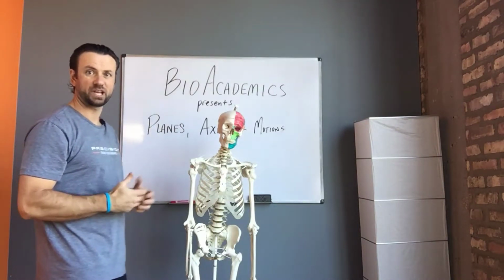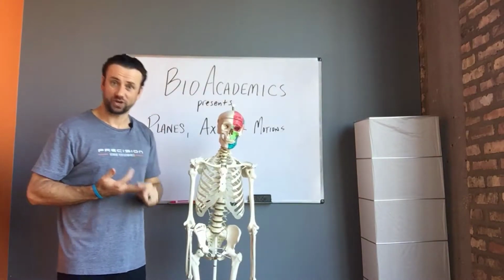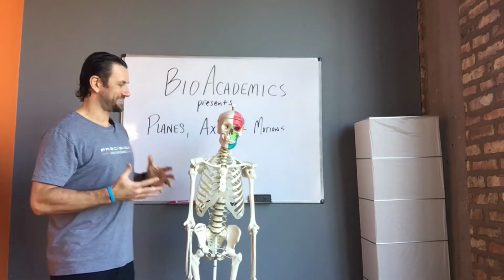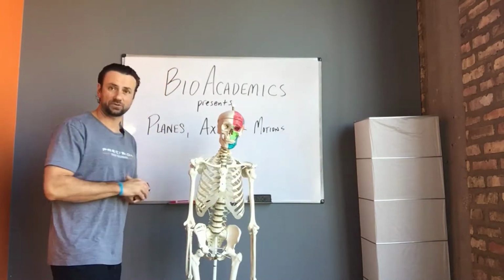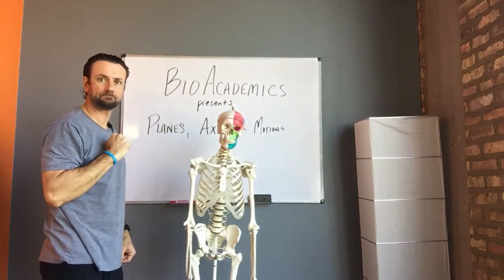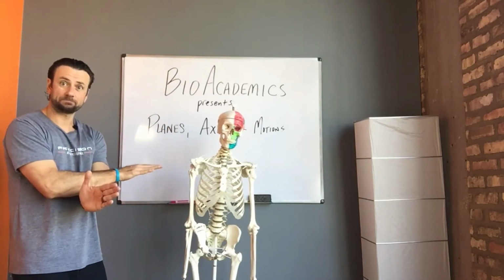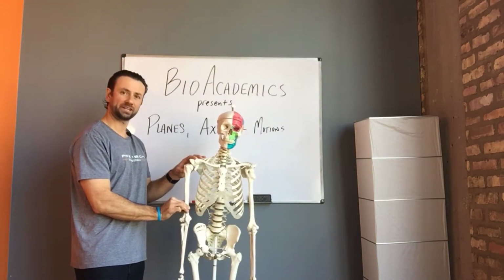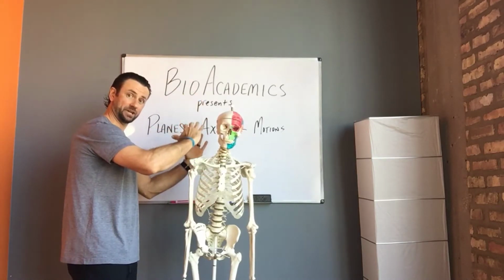Skeletal View: Planes, Axes, Motion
Ryan Kroth discusses the sagittal, frontal, and transverse planes and correlating axes and movements.